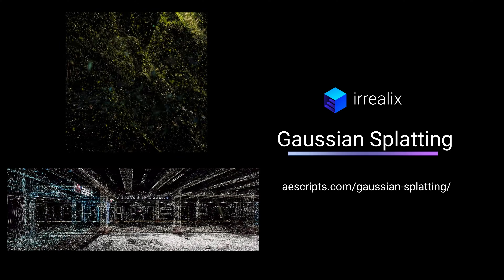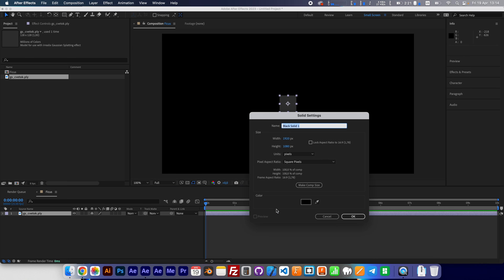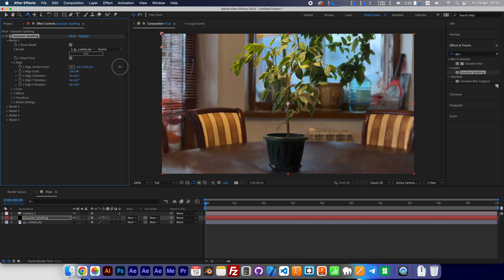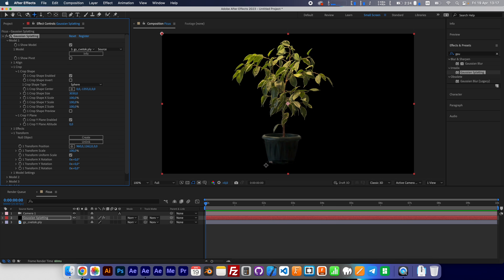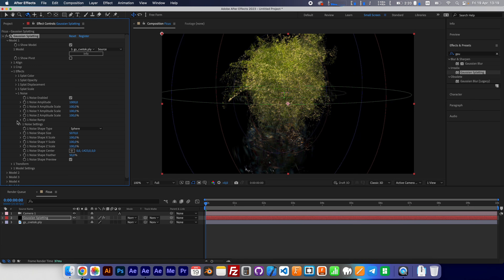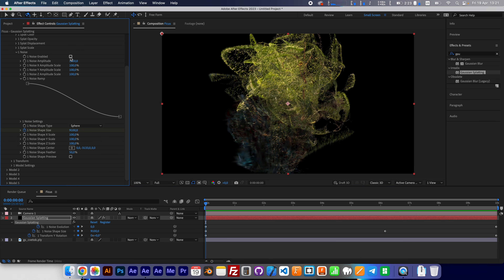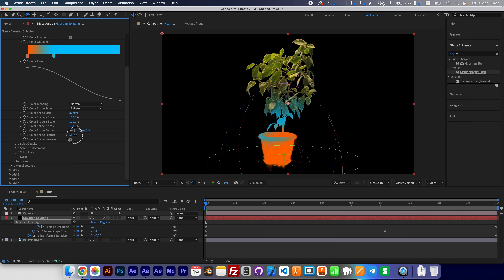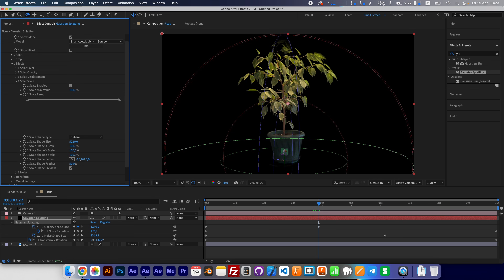Gaussian Splatting After Effects Tutorial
Import, manipulate and render 3D Gaussian Splatting (.ply) files inside After Effects in real-time with GPU.